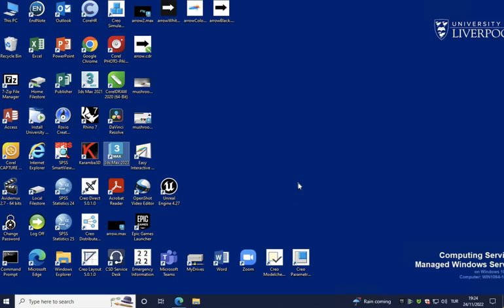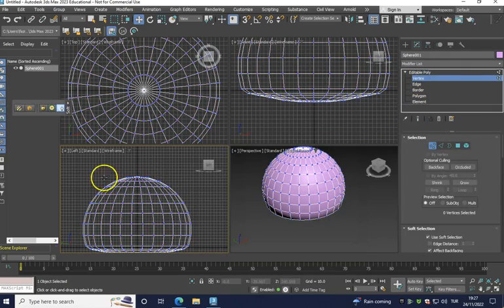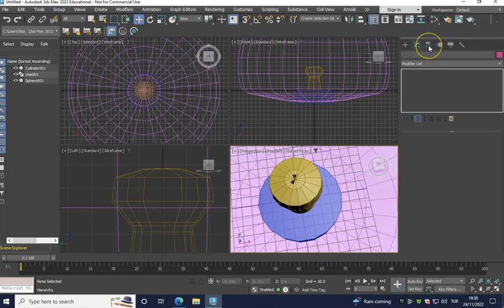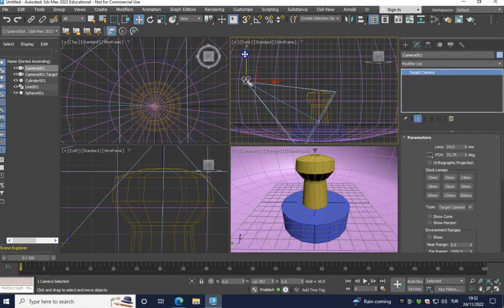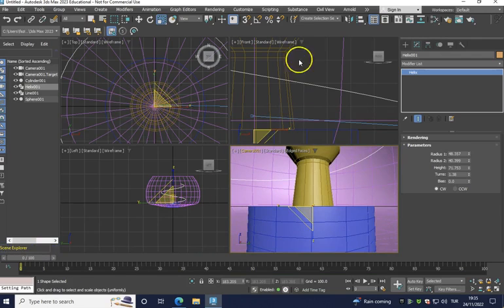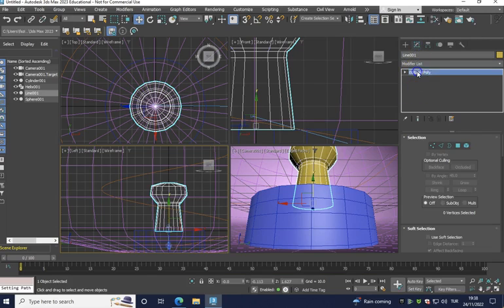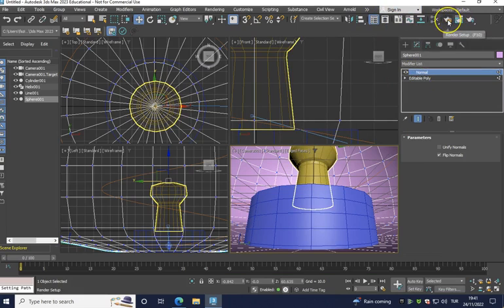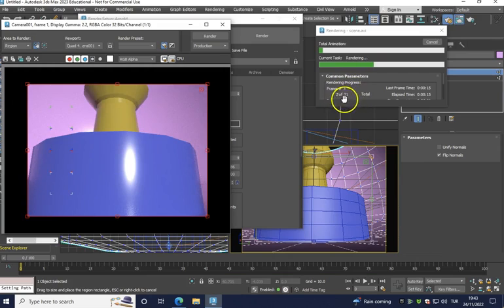Animating in 3dsMax